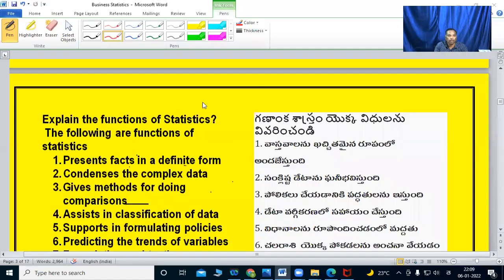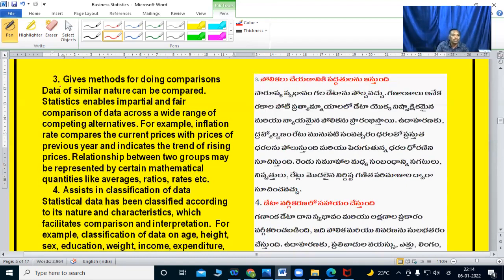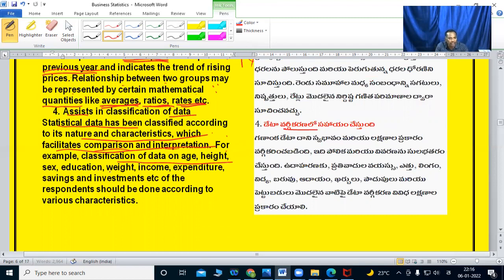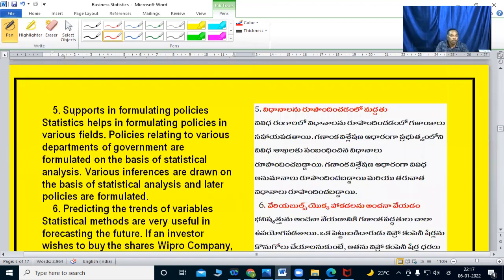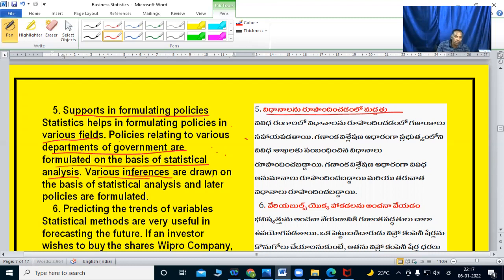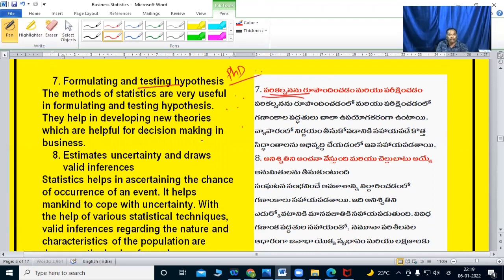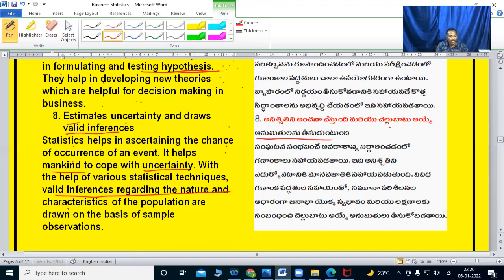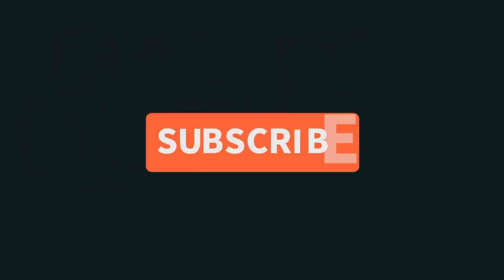FUNCTIONS OF STATISTICS గణాంక శాస్త్రం విధులు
functions of Statistics,Presents facts in a definite form,Condenses the complex data,Gives methods for doing comparisons,Assists in classification of data,Supports in formulating policies,Predicting the trends of variables,Formulating and testing hypothesis,Estimates uncertainty and draws valid inferences